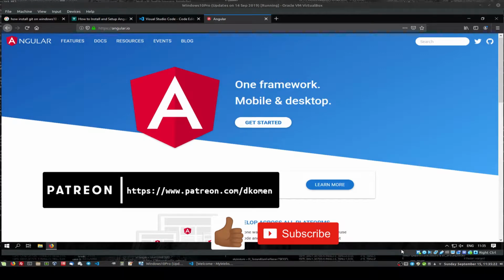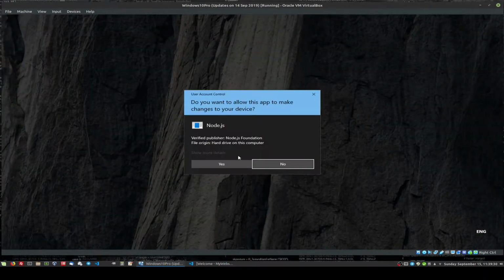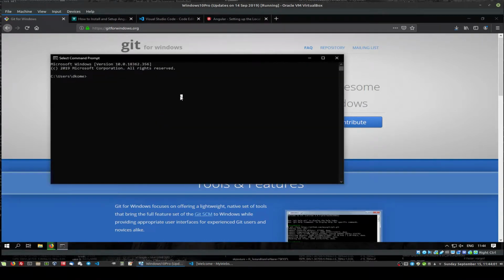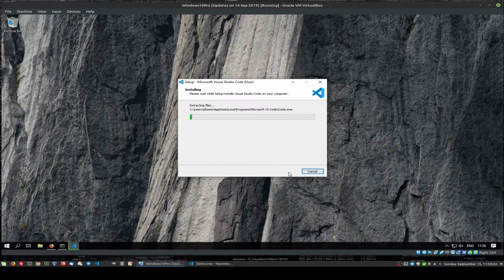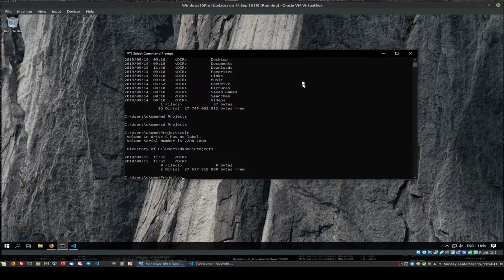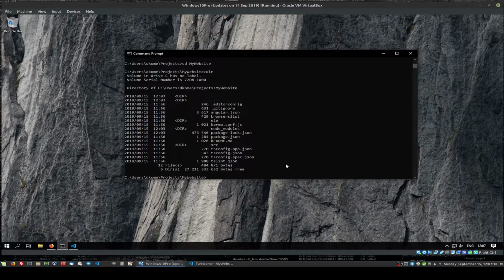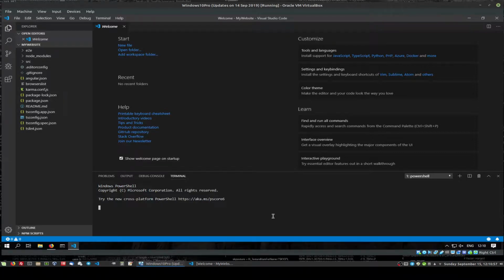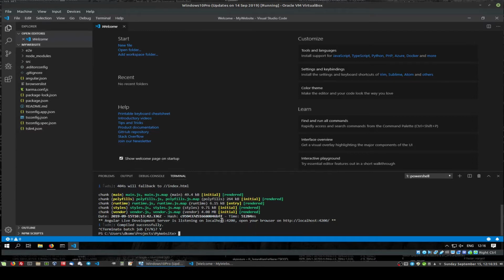How to install Angular 8 on Windows 10 with Visual Studio Code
Installing Angular 8 on a fresh Windows 10 install and also Visual Studio Code for development.
Next video to actually start using Angular 8 to create a project and start some coding